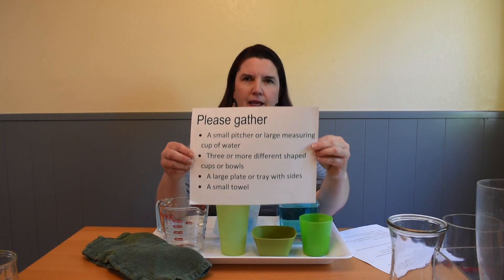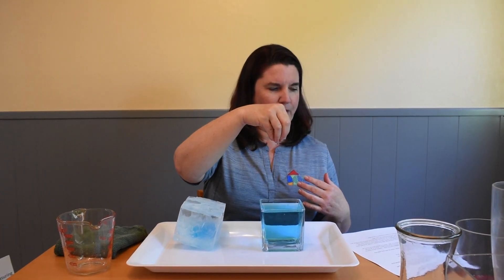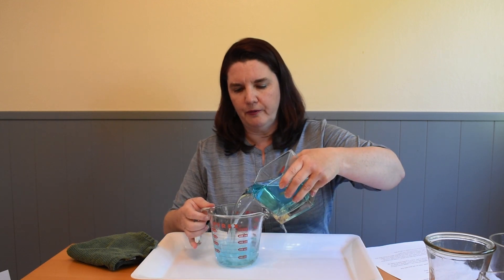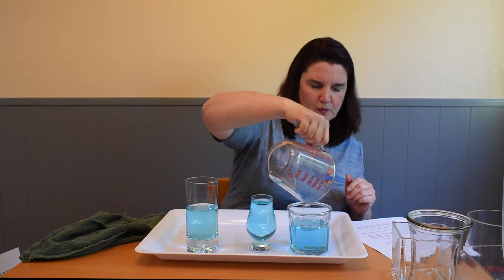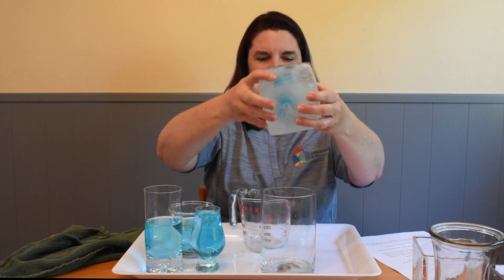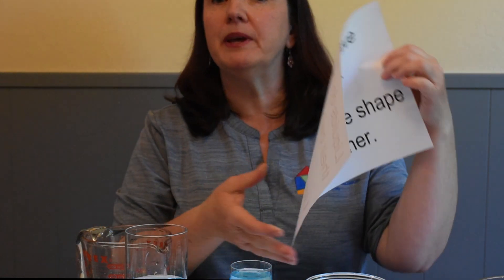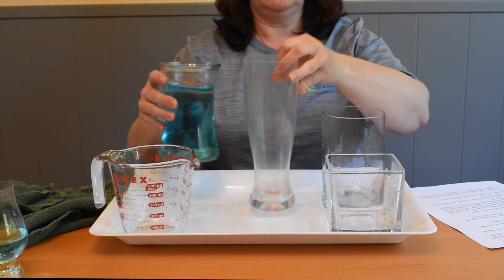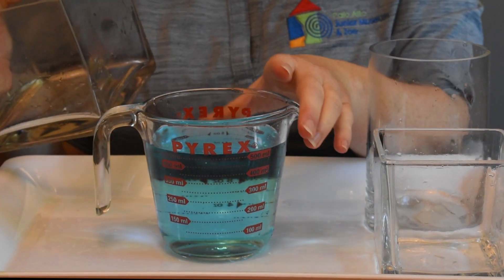Intro to Liquids with Teacher Yazz - Part 1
Gather your own small pitcher of water, a small towel, and three different shaped cups or bowls.  Learn about basic properties of liquids through simple hands-on activities led by Ms. Yazz, JMZ science teacher.  Best for Kindergarten-2nd grade.  This lesson coordinates with the following standard grade level science units:

NGSS  —  Kinder (Weather and Climate), Second Grade (Properties of Matter), Third Grade (Weather and Climate), and Fifth Grade (Properties of Matter).

CA 2004 Science Standards — First Grade (Solids and Liquids), Third Grade (Energy and Matter), Fifth Grade (Water Planet).